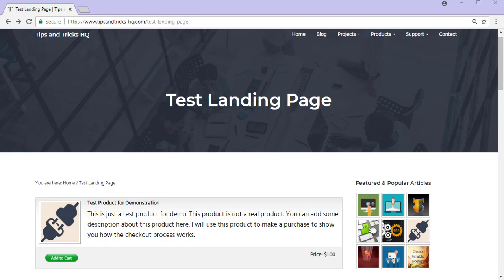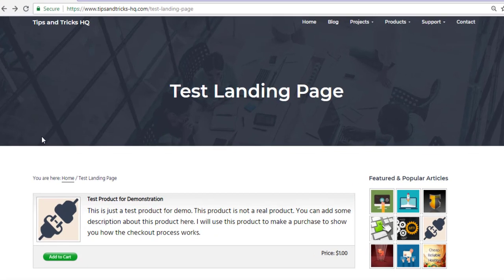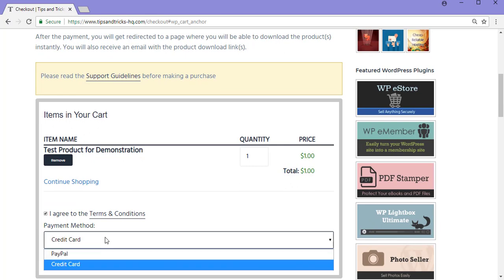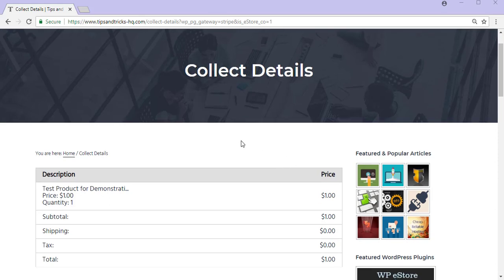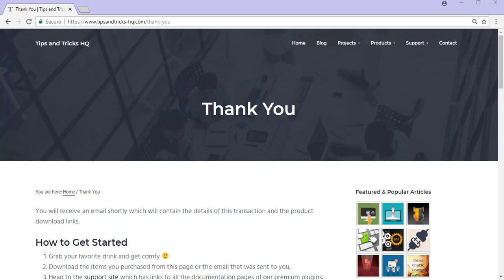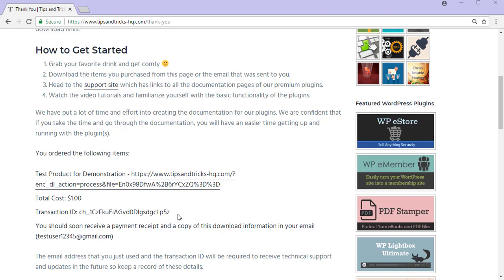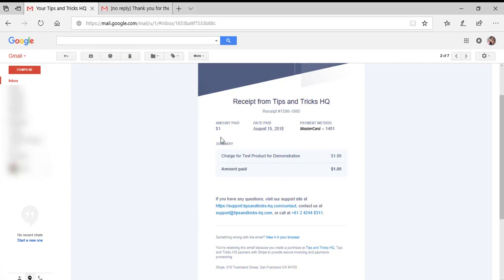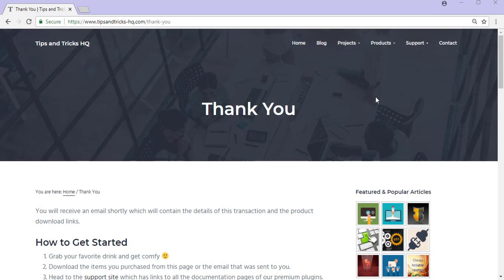Stripe Gateway Checkout Demo with WP eStore Plugin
In this video I will show you how the product checkout looks like when using the Stripe payment gateway with WP eStore plugin.